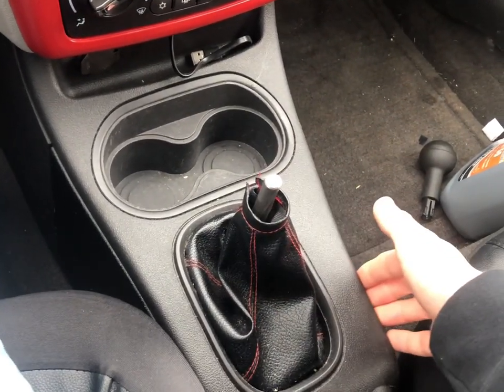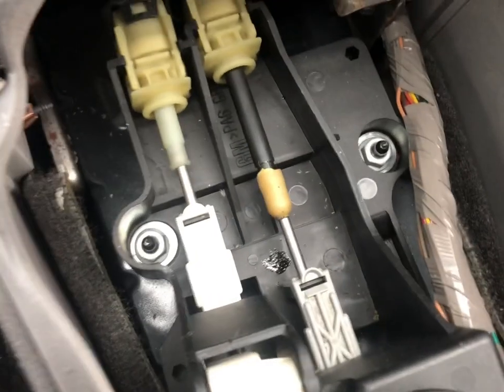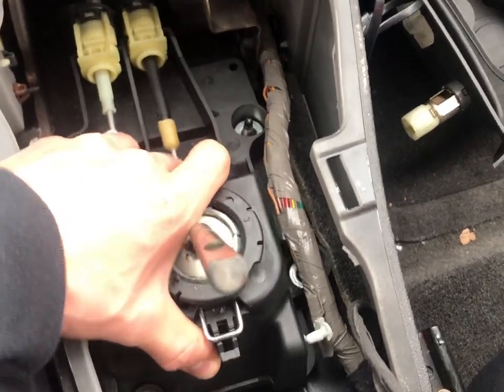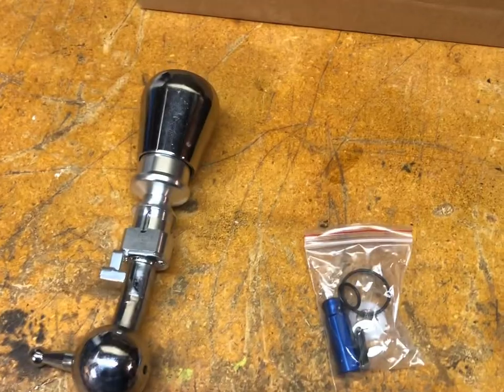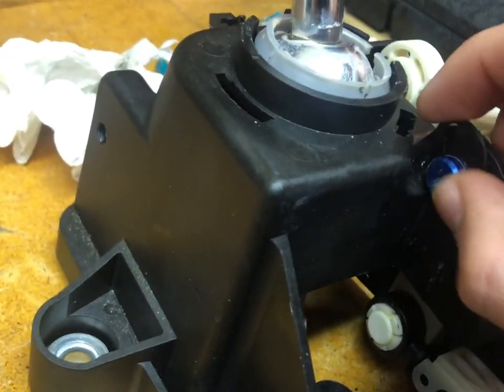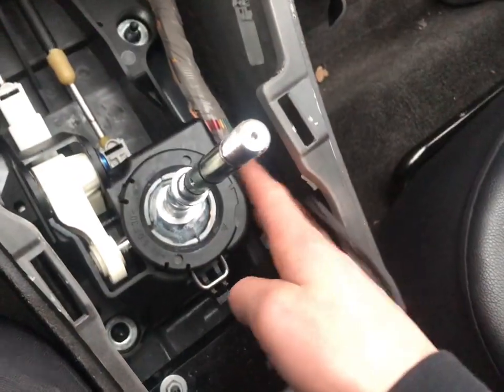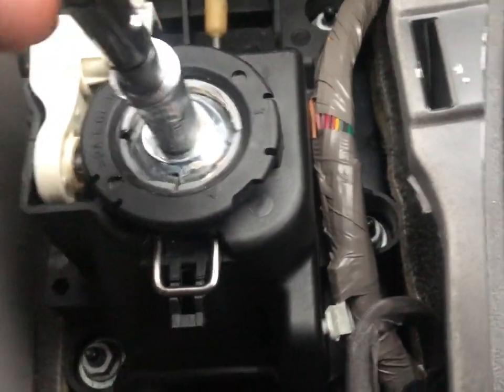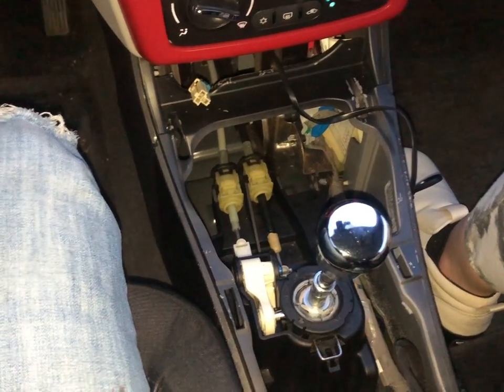Short Throw Shifter - Chevrolet Cobalt 2.2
Installation of a short throw shifter for a Chevy cobalt 2.2 / Saturn Ion / Pontiac G5.